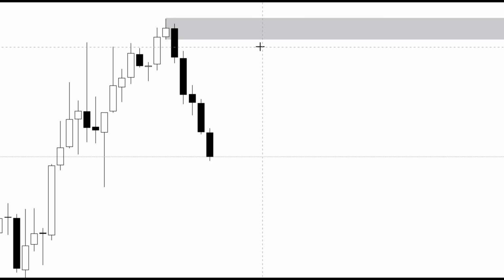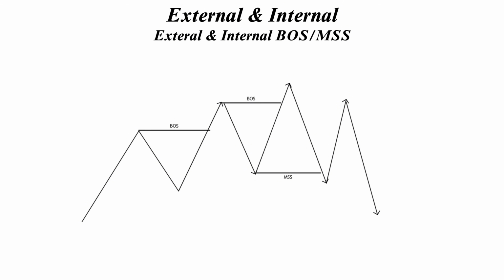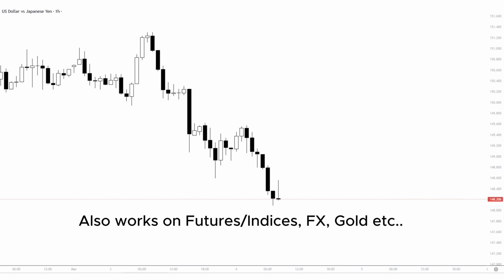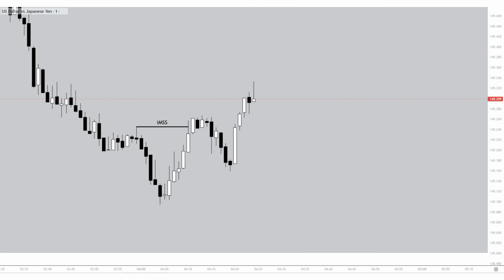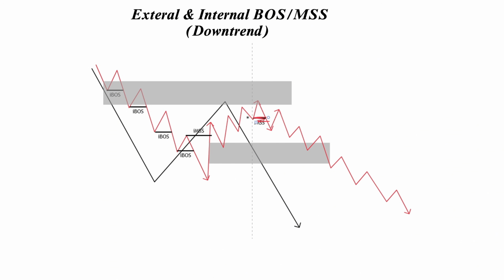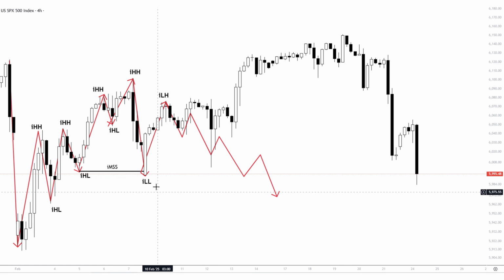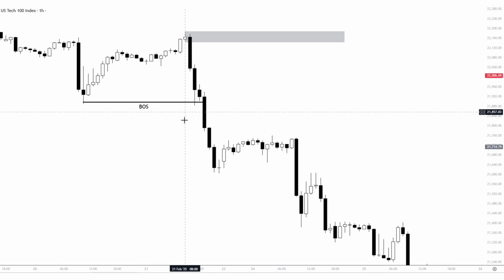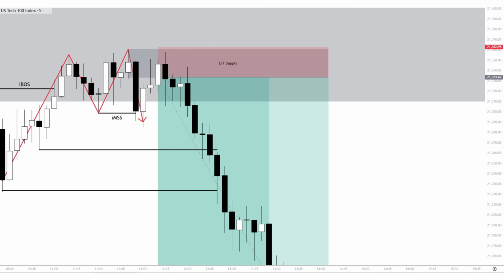They Want Your Liquidity (take theirs instead)